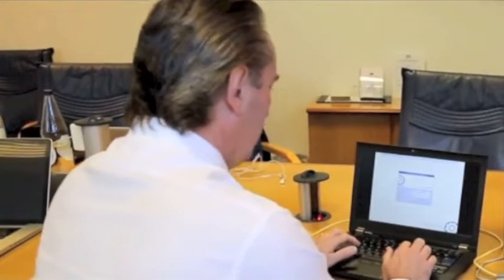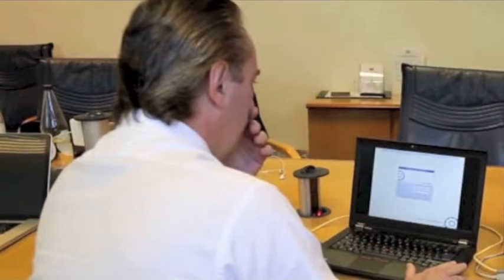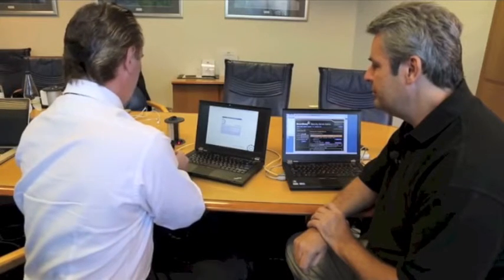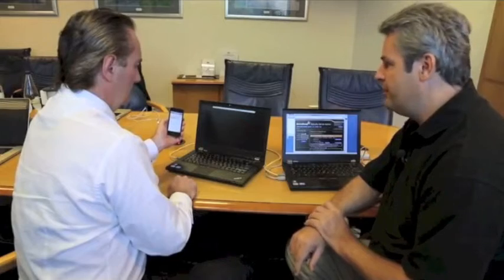DEMO Two Factor Authentication with SMS Authentication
This video gives a short demo of the advantages of Two Factor Authentication via the mobile phone using sms authentication. Check prices and information